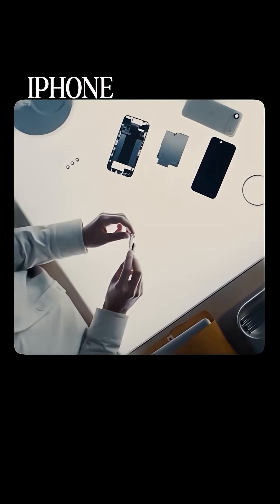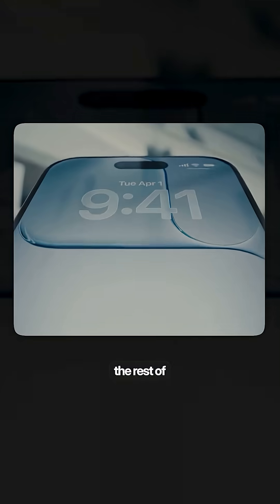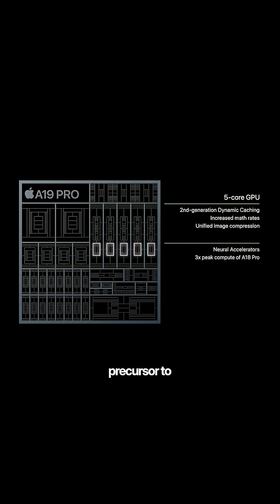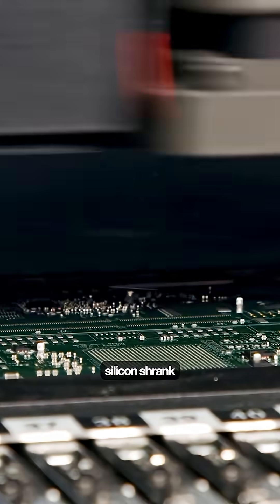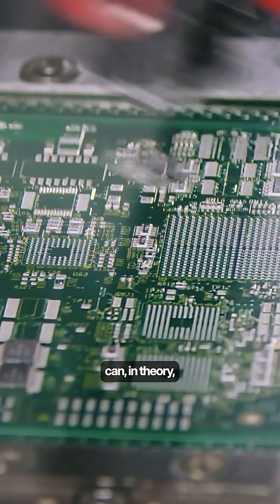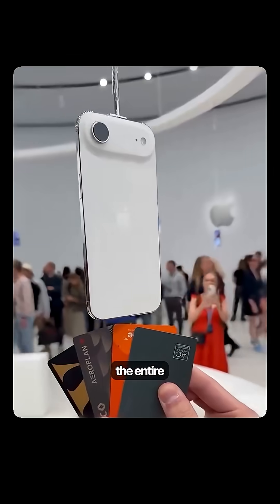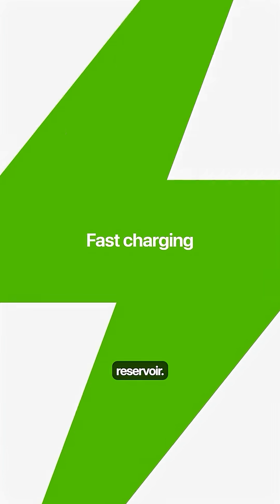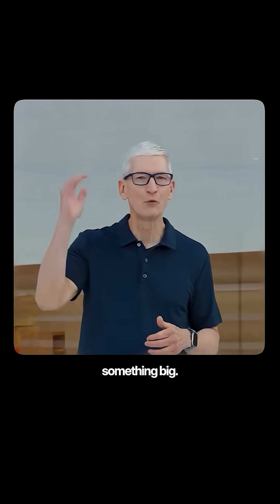Why Apple Made The iPhone 17 Air So Thin It Broke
Did you know that the entire iPhone air computer fits inside just the camera bump? Everything the processor, modem, antennas, camera is compressed into that tiny plateau while the rest of the phone is just screen and battery. The design is so thin and dense that even the physical SIM card became a problem. But why does it matter? Well, because the precursor to every major innovation has always been miniaturization. It was only when hard drives shrank that the iPod could hold a thousand songs in your pocket, and only when silicon shrank enough that PCs and phones became real. And with the iPhone air, what Apple has basically done is turn the entire computer stack into a compact module that can, in theory, be physically installed into any future form factor to power wearables like smart glasses, VR headsets, health focused rings, or maybe even smart pendants. So they basically split the entire device into two parts the brain and the body. The brain is this densely packed module, while the rest of it is the energy reservoir. And this is the kind of innovation we need, because the future of computers might no longer be in your hands but on your face, and Apple might be on to something big.